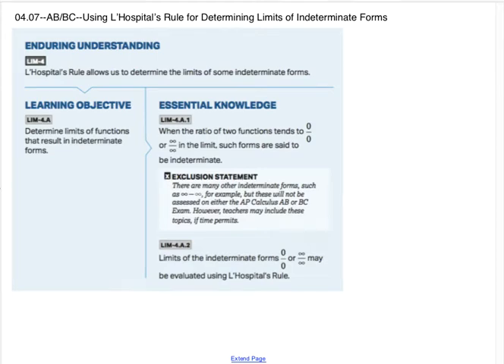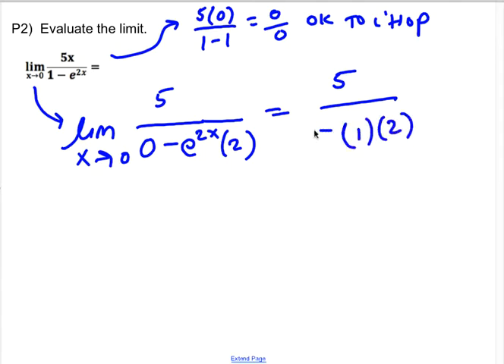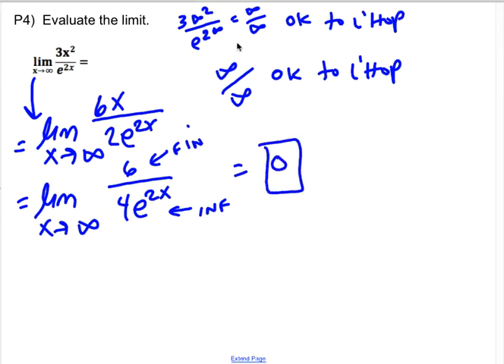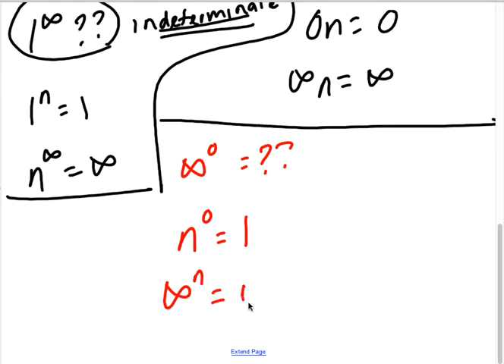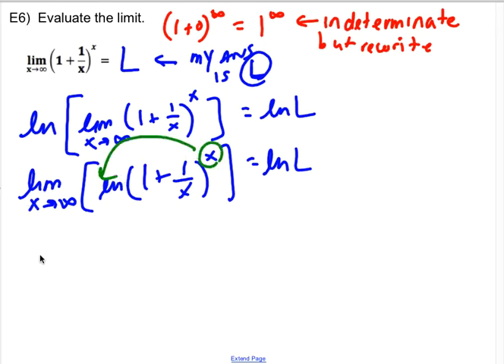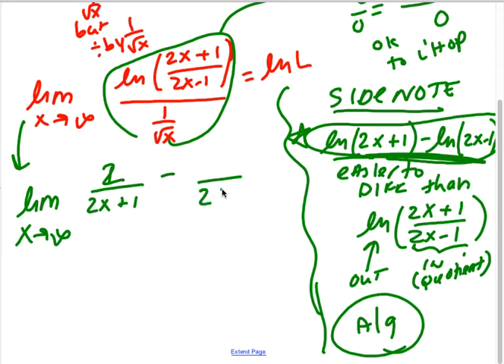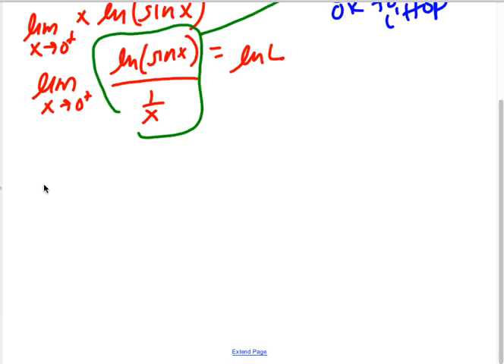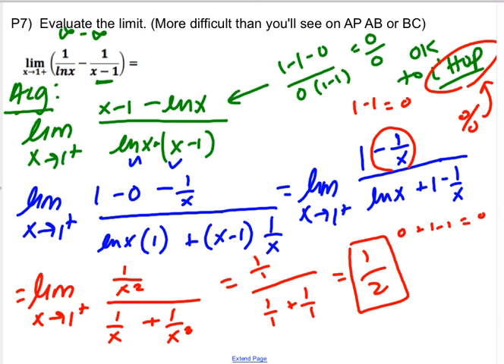04.07 AB/BC L'Hopital's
04.07 AB/BC L'Hopital's